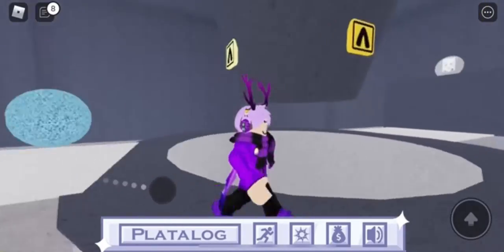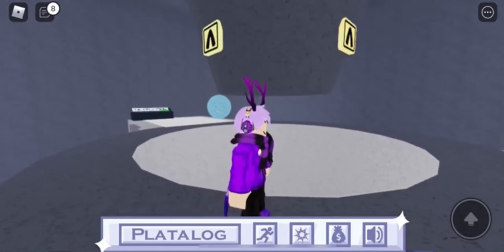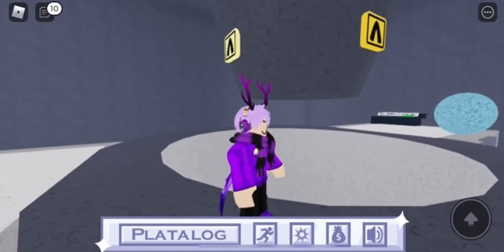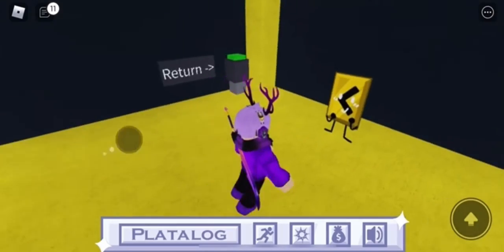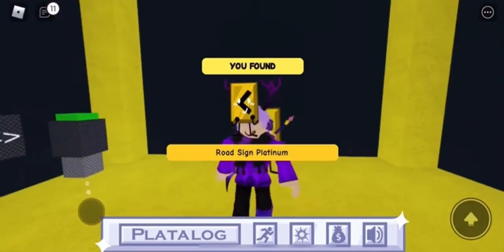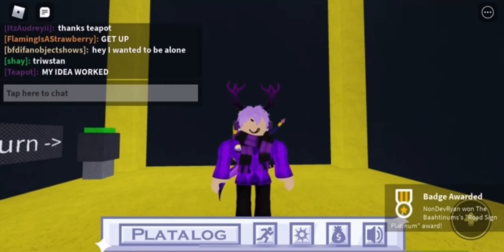How To Get The *NEW* Road Sign Platinum | ROBLOX Find The Platinum’s ^^